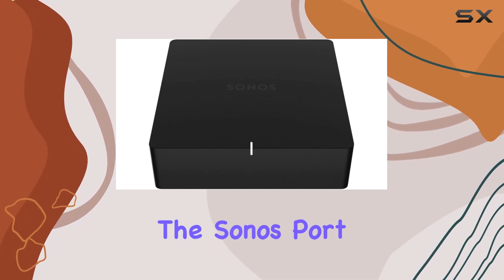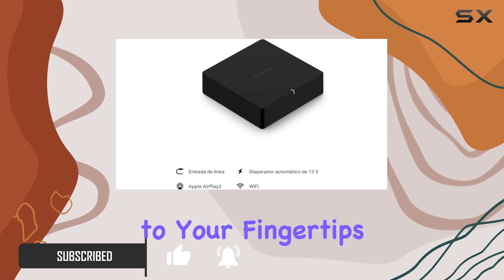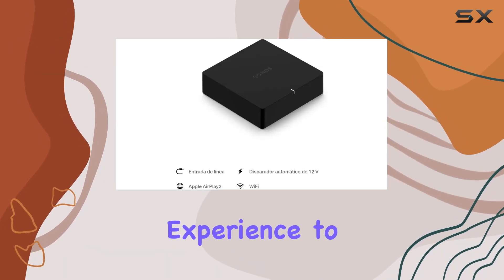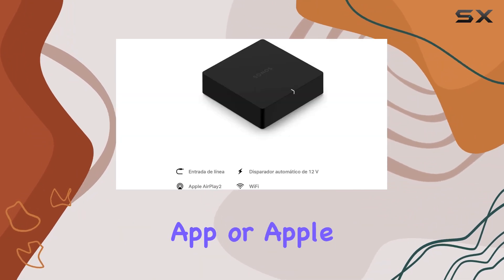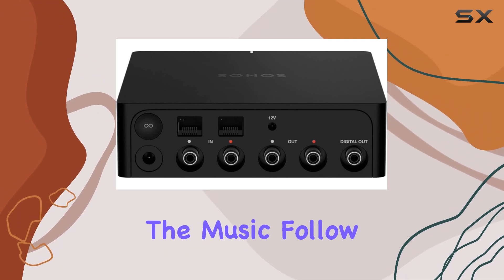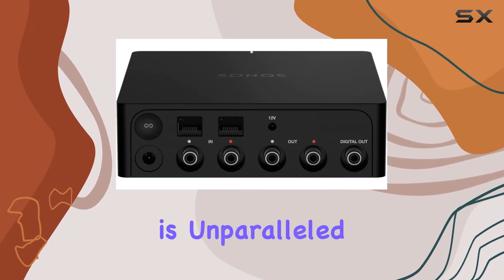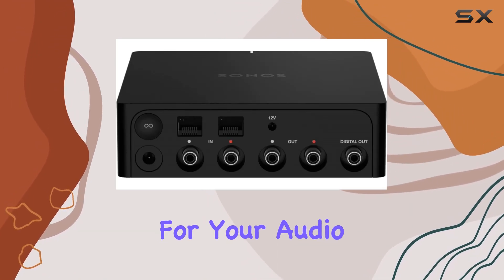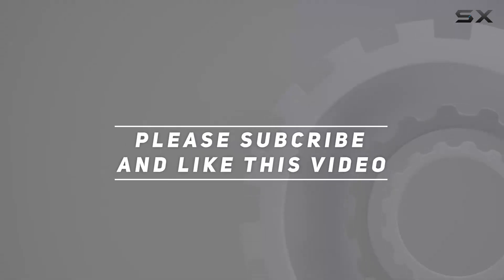Unlock the Potential of Your Stereo with Sonos Port - A Comprehensive Review!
0:00 Intro
0:06 Review

Things that we mentioned in this video:
Sonos Port - The : B07XMDYJRZ